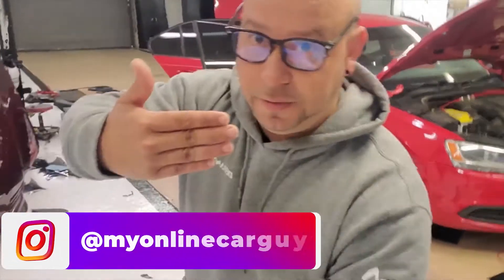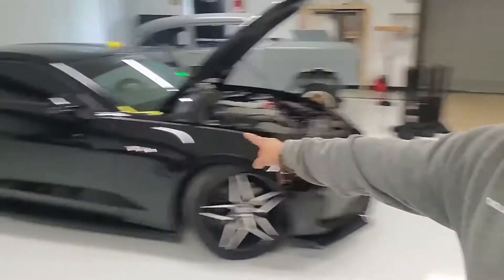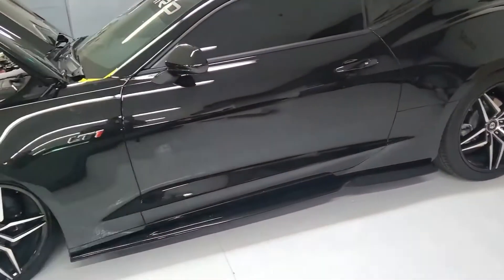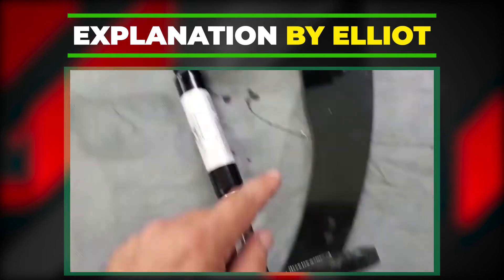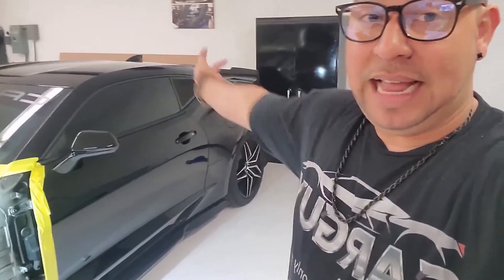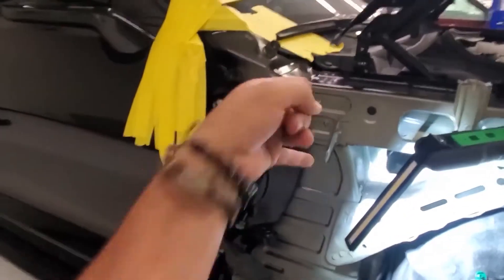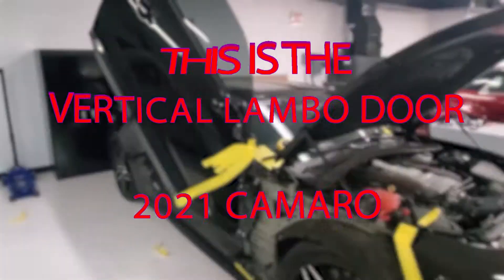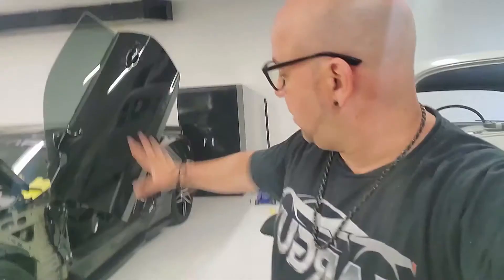DIY lambo door kit installation, Step by step in 2021, camaro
DIY lambo door kit installation, Step by step on a camaro is what we are showing how to do in this video. This is a 2 part video for a DIY lambo door kit installation with a step by step walk through. So many have seen or even heard of the Lambo door kits on the market. In this particular video we show how the Lambo door kit adjustments work what it looks like to install a lambo door kit and for you DIY installation guys and gals, this video will show and share the details involved with how to DIY lambo door kit installation step by step.

DIY lambo door kit installations are not as difficult as it may seem. With the proper tools and the help and advice of this video you will be able to confidently install your own Lambo door kit.
LINK TO THE PRODUCT used in this video:
Camaro ( 2016-18)
Camaro (2010-15)
Challenger (2009-16)

0:00 intro
5:09 Door kit adjustments
14:00 Door about to go up